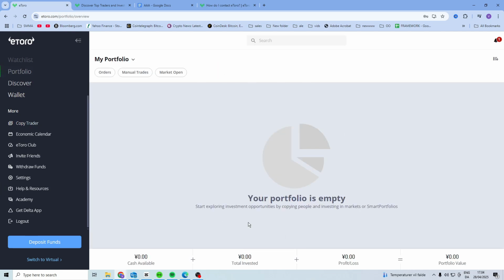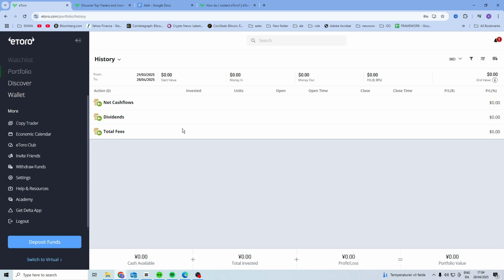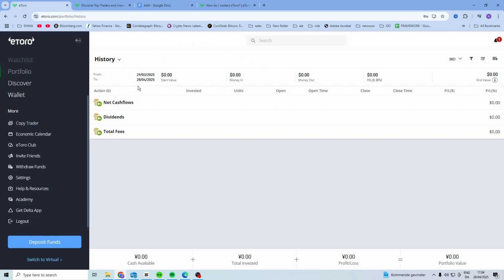How To Find Trading History On eToro - Full Guide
In this video I'll show you how to quick, easy and fast find your trading history or find previous trades in eToro. The method is very simple and clearly described in the video. Follow all of the steps & see how to find previous and trading history on eToro app or eToro web!